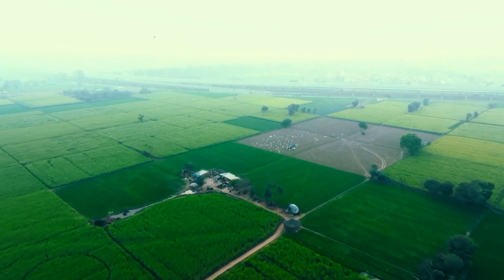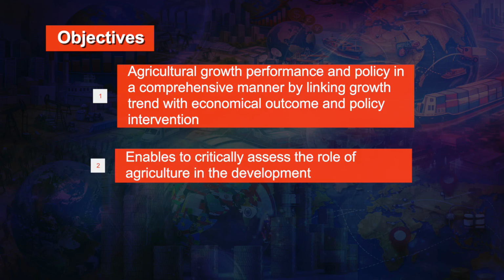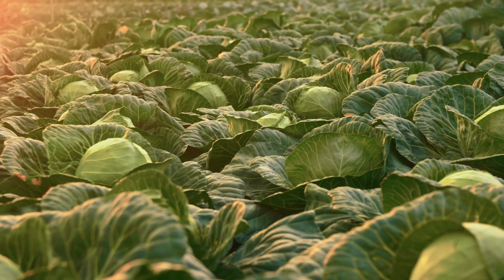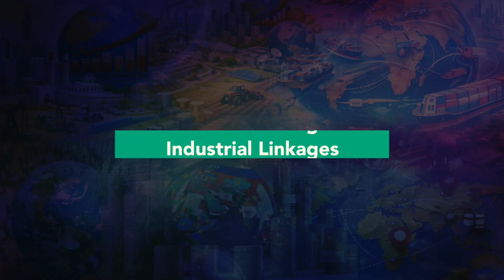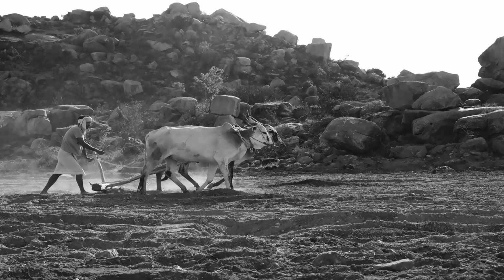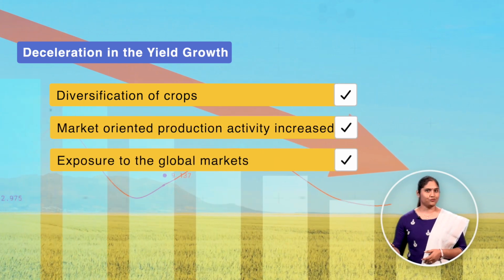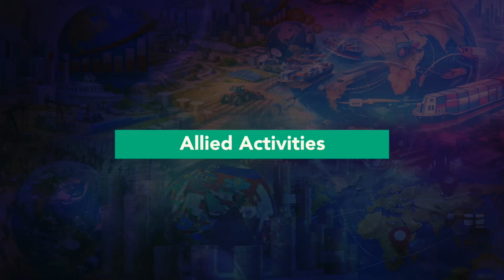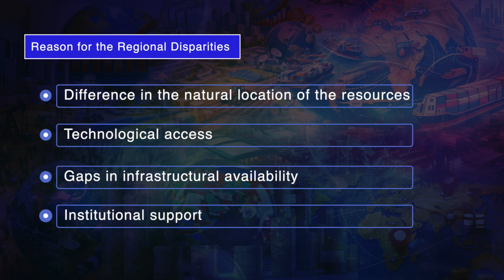Lesson 18 part 1